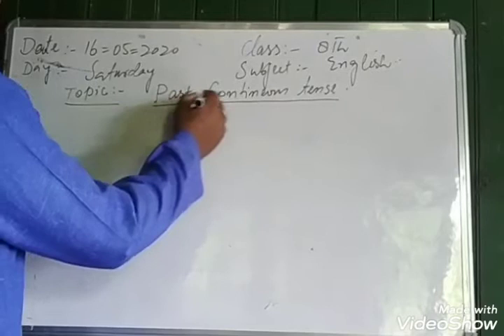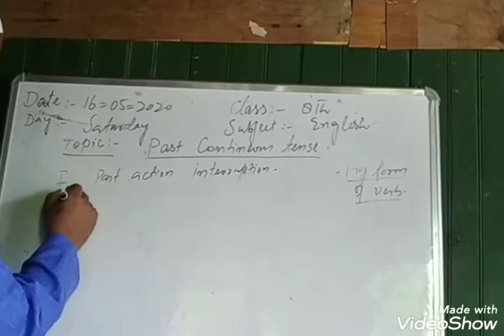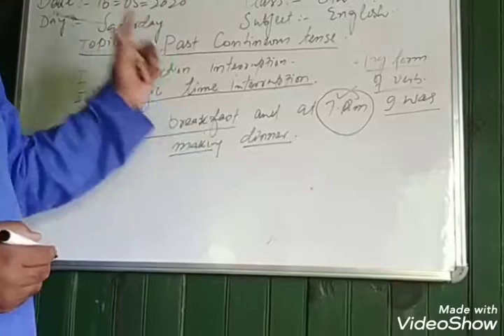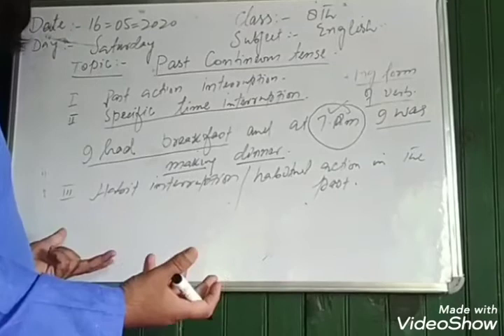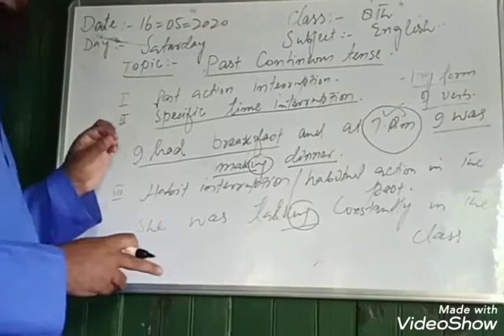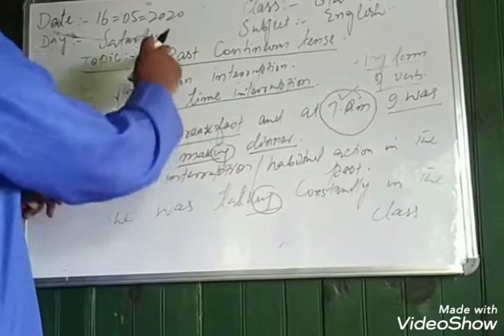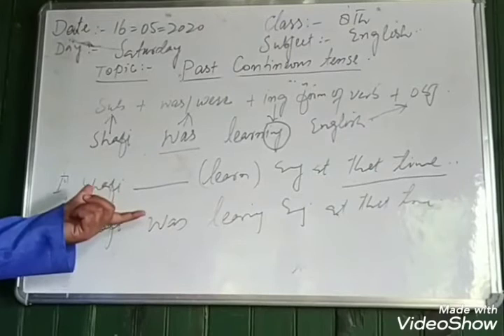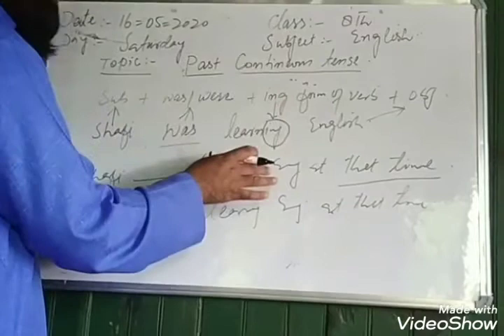second lecture on past contineous tense by Ghulam Hassan mir